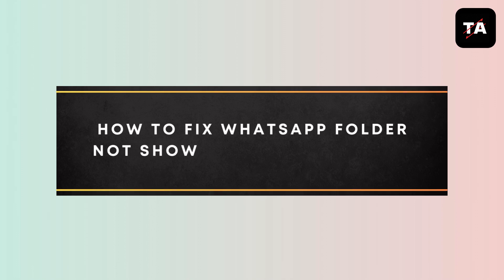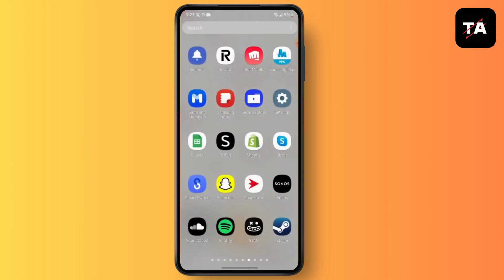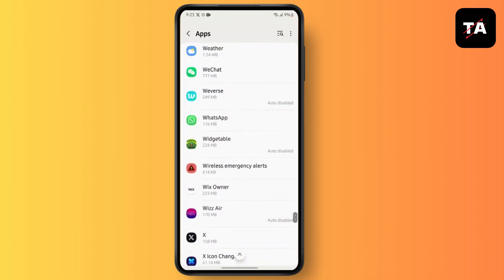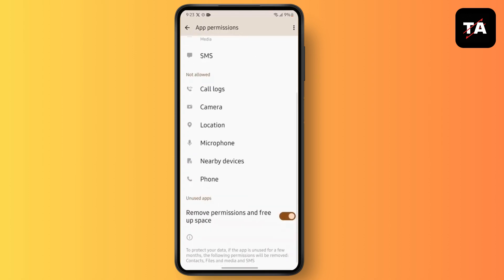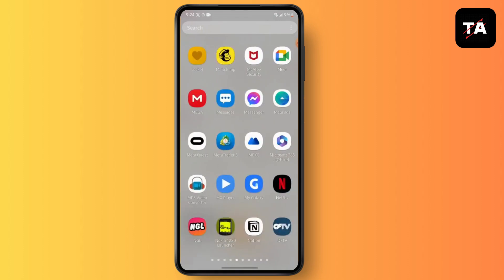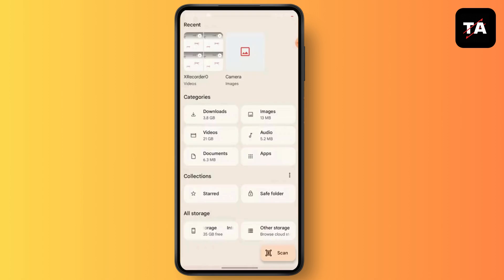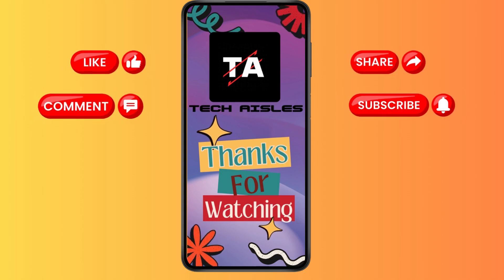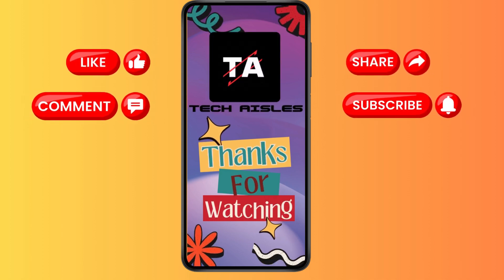WhatsApp Folder Not Showing in File Manager | Quick Fix Guide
Title: WhatsApp Folder Not Showing in File Manager | Quick Fix Guide

Description:

Is your WhatsApp folder missing in File Manager? In this video, we’ll guide you through simple steps to fix the issue and access your WhatsApp media, including photos, videos, and documents, directly from your file manager.

Topics Covered:

Why the WhatsApp Folder Might Be Hidden:
Understand common reasons why the WhatsApp folder may not appear.

How to Fix the WhatsApp Folder Issue:
A step-by-step guide to making the folder visible in File Manager.

Checking Hidden Files and Permissions:
Learn how to check if your device has hidden files or permission issues causing the problem.